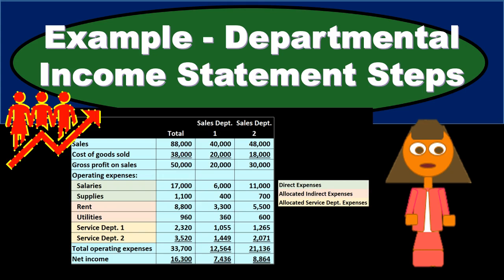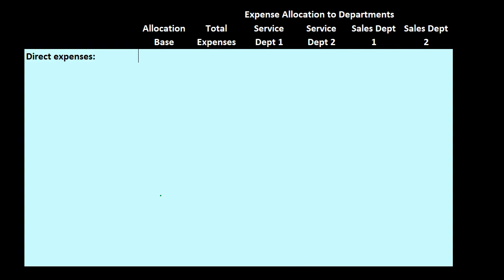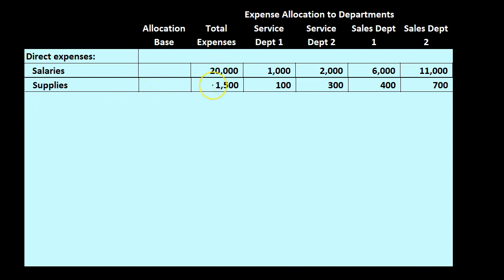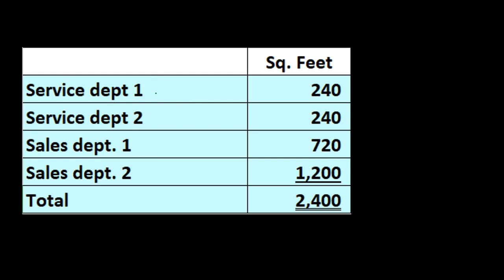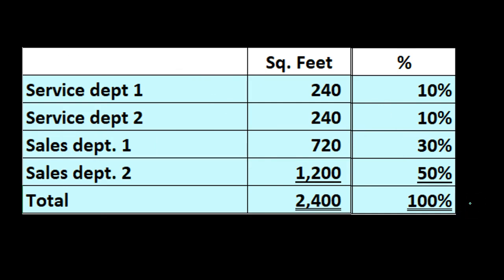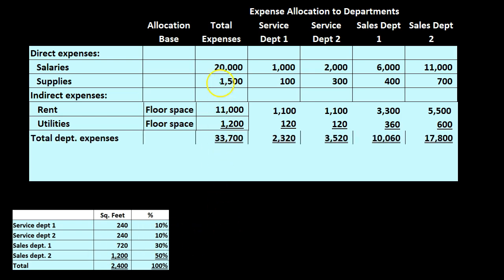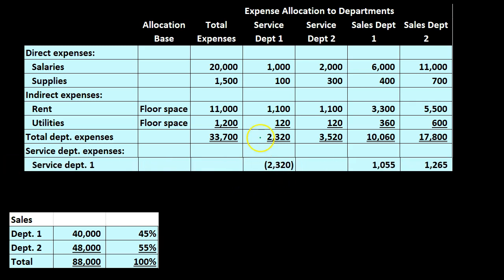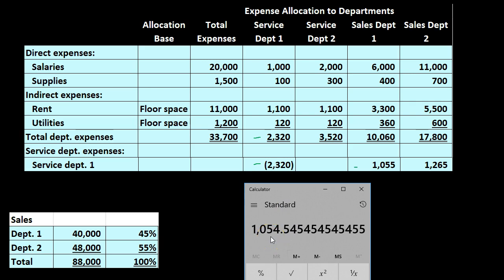Example - Departmental Income Statement Steps - Responsibility Accounting - Managerial Accounting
We will go over an example of the creation of a departmental income statement to demonstrate the steps.